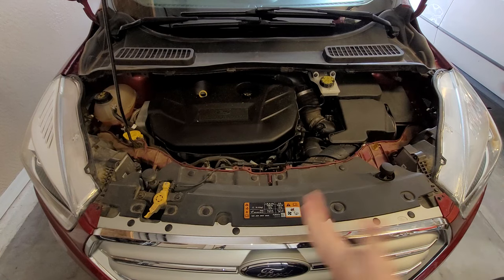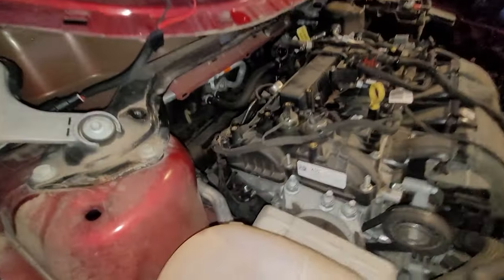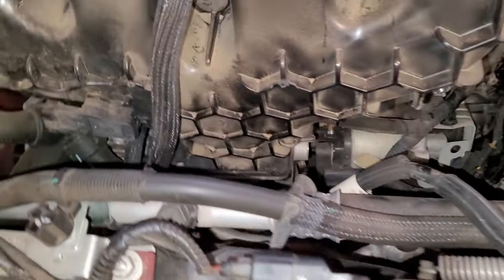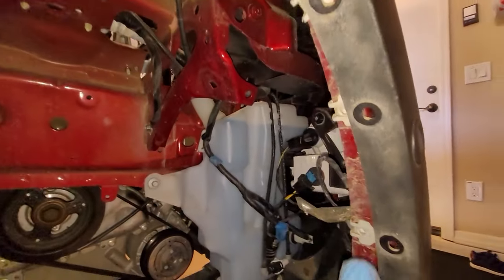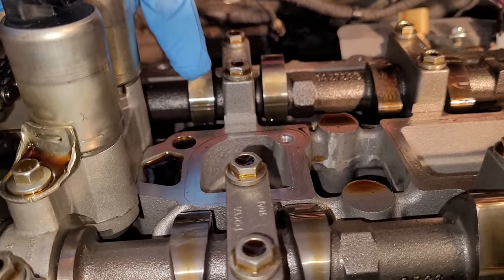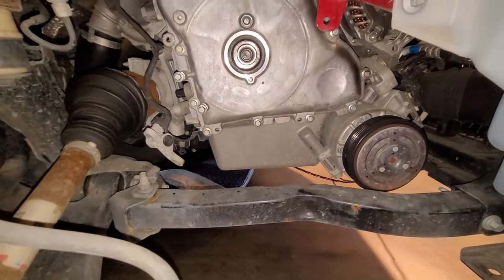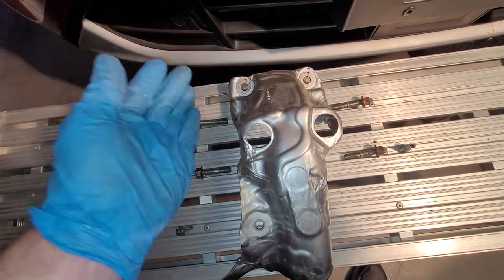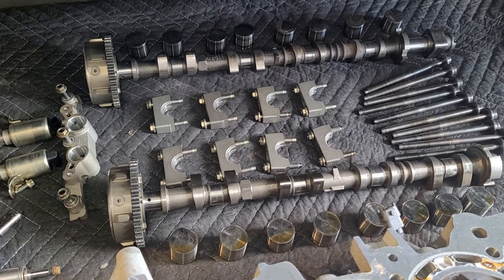Ford Ecoboost Head Gasket Replacement 2.0L - PART 1 of 2: Removal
Head gasket replacement on a 2018 Ford Escape 2.0L turbo (Ecoboost).

Timing tools
Fuel Injector Seals
Cylinder Head Bolts
Valve Cover Gasket

In the video, I mentioned I hadn’t read about the 2.0L version suffering the same issue as the 1.5L. Well, there is a TSB for the 2.0L as well

Affected 1.5: Engines:
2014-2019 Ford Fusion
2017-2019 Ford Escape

Affected 2.0L Engines:
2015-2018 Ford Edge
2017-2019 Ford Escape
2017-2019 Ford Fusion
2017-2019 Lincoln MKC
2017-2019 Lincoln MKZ